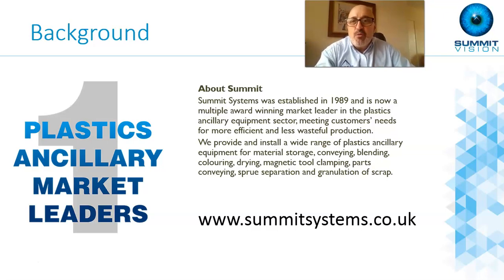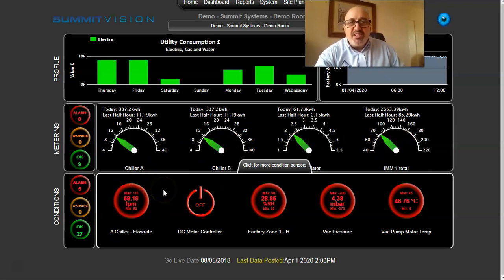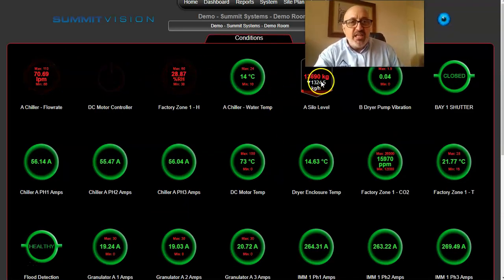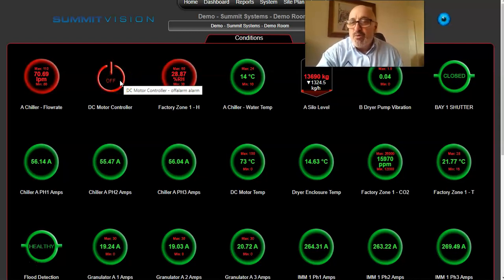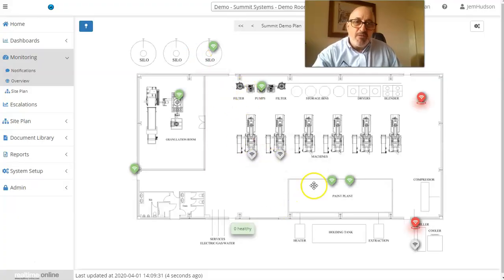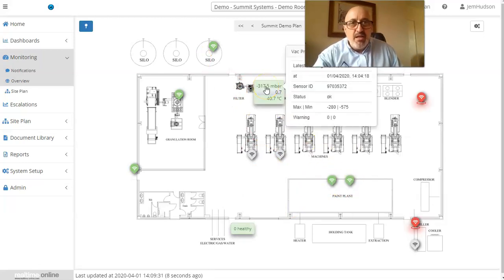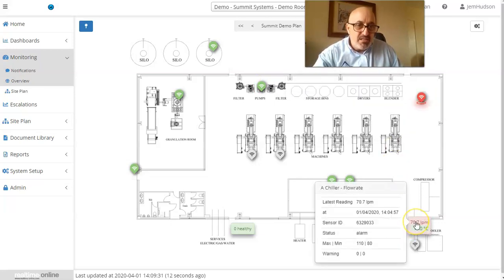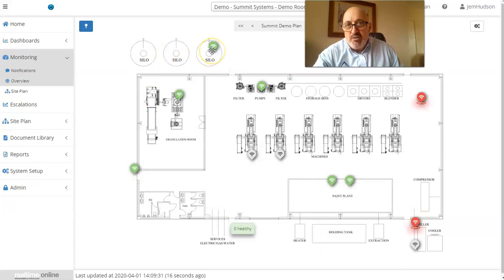Industrial IoT for the Plastics Industry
Think big, start small, learn fast and minimise time-to-time value.